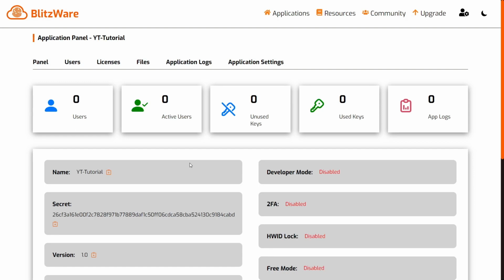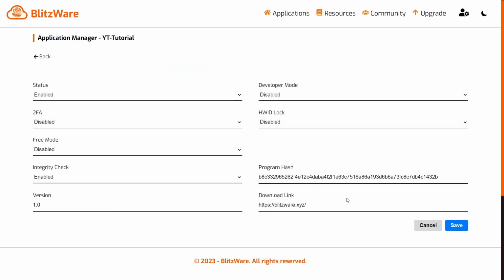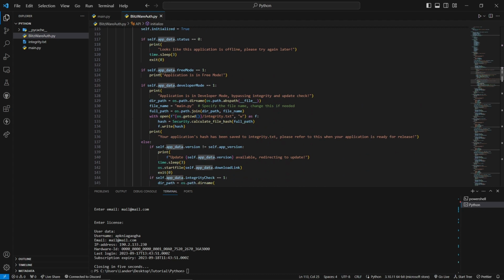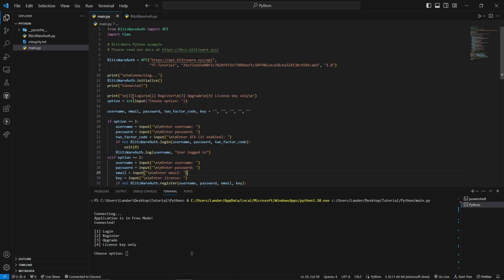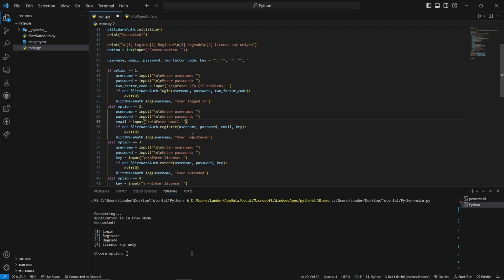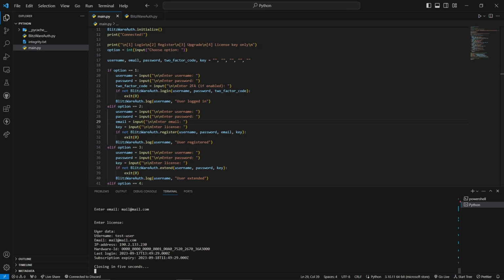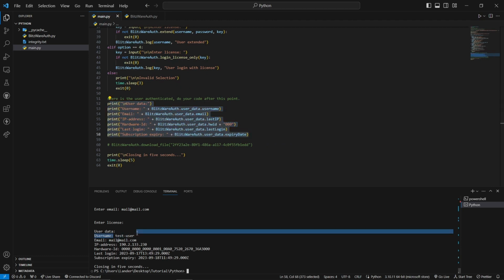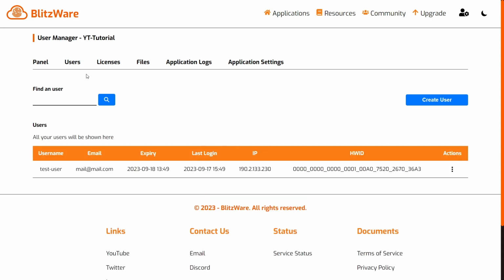How to use Free Mode - BlitzWare